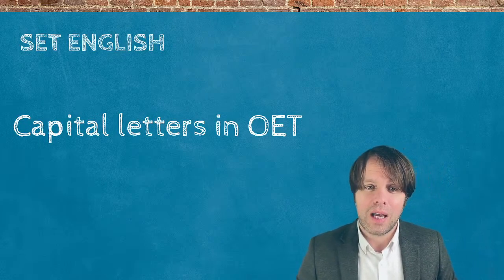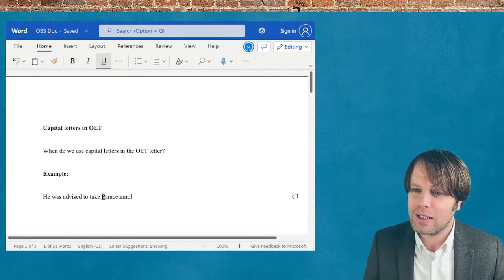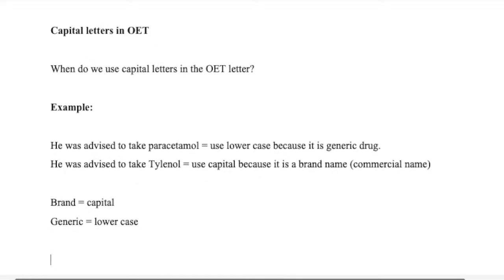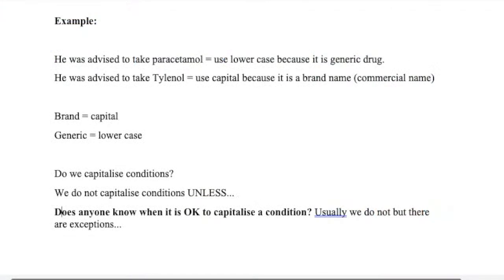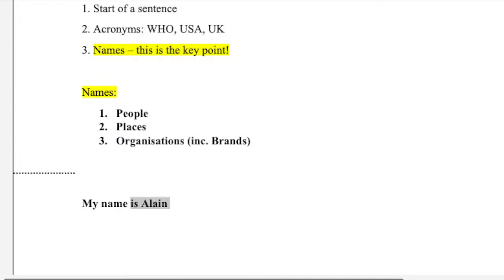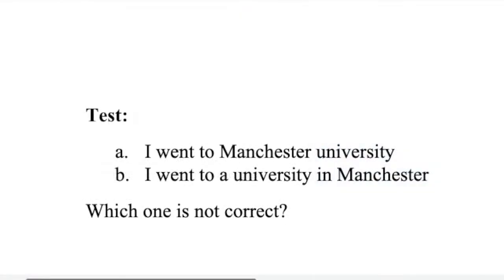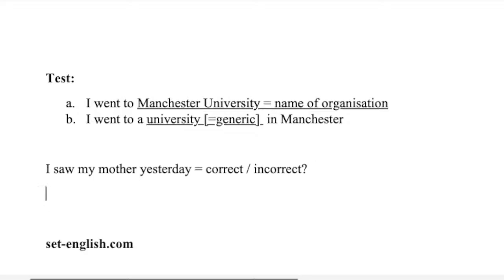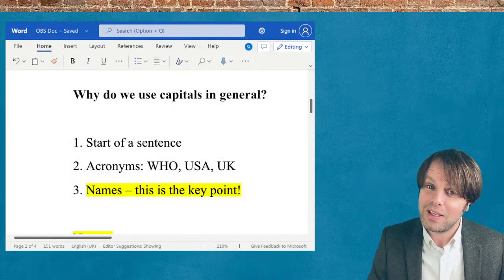Using Capital Letters in OET...